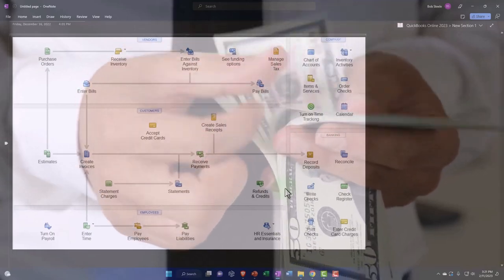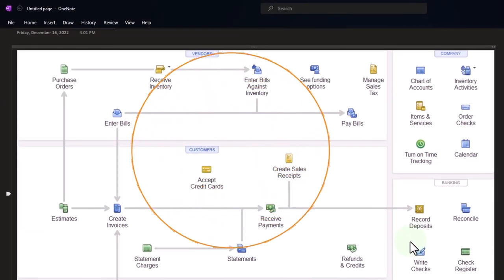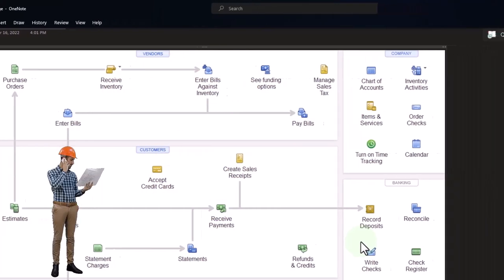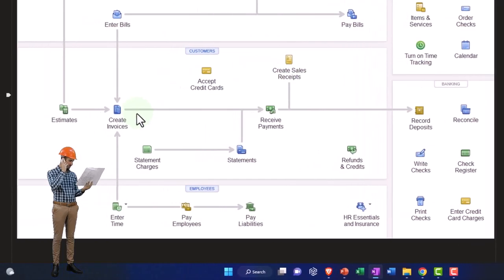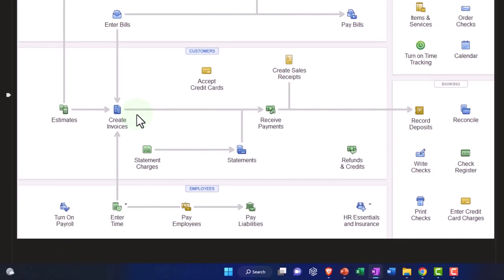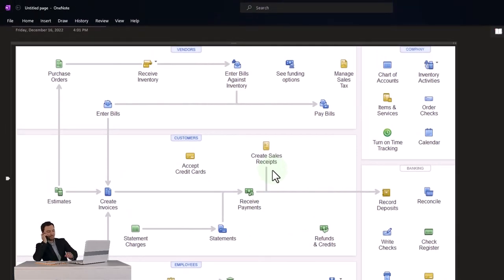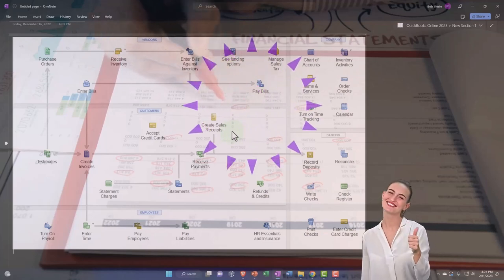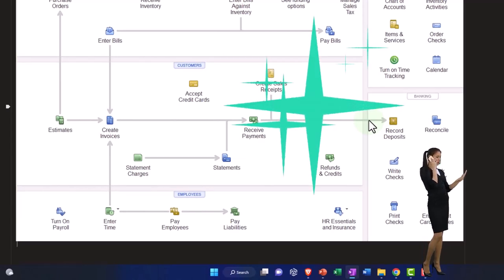Sales Receipt Form & Bank Feeds Flowchart Overview - QuickBooks Online 2023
Sales Receipt Form & Bank Feeds Flowchart Overview